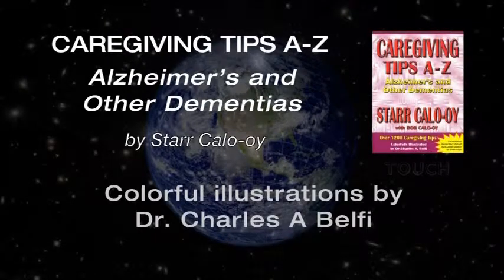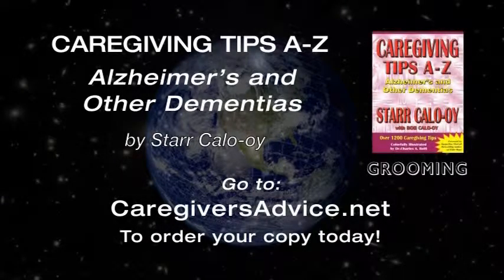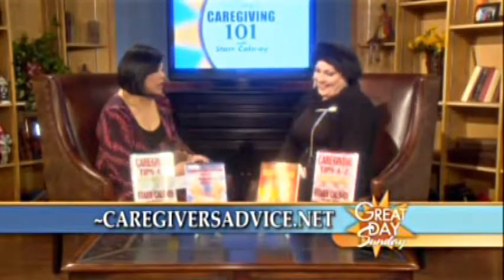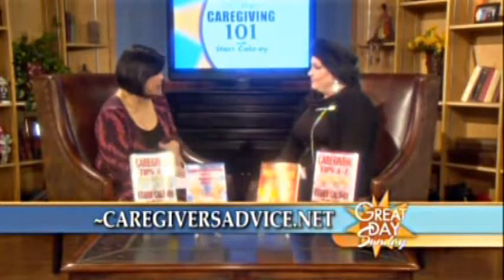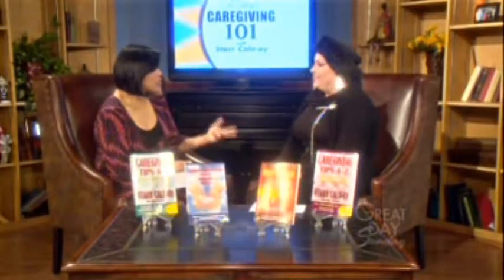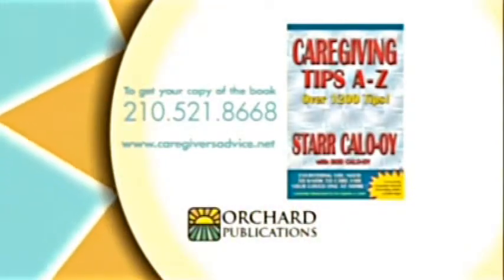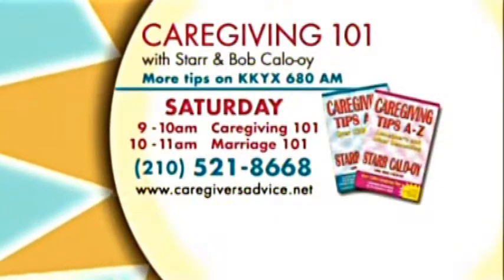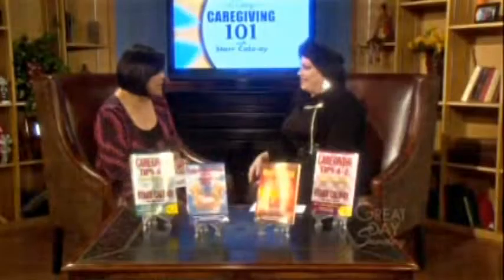Rummaging & Pillaging - Caregiving 101 Tips - Starr Calo-oy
Rummaging, pillaging, and hoarding are discussed in more detail in our books. They might think they are cleaning up or they may be remembering a time when things were scarce and are stockpiling. It is not about the value of the item. They may do this at their home or in stores or in your home. Have duplicates of hearing aid batteries, glasses, keys things you REALLY need! Don't leave purses in plain sight and remove clutter. Don't get upset with them, keep a sense of humor about it. Join Starr Calo-oy as she shares this weeks tip. Find out more about this topic in her Caregiving Tips books